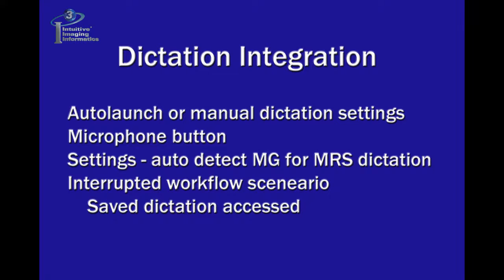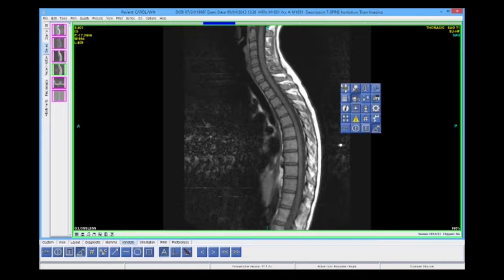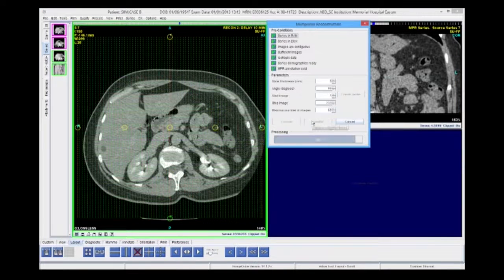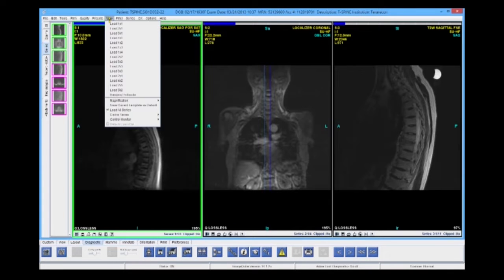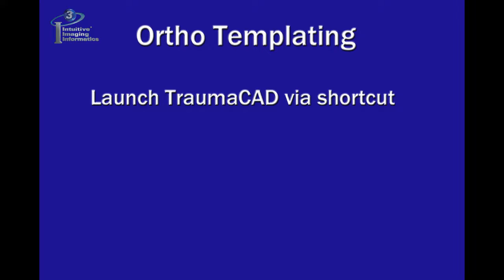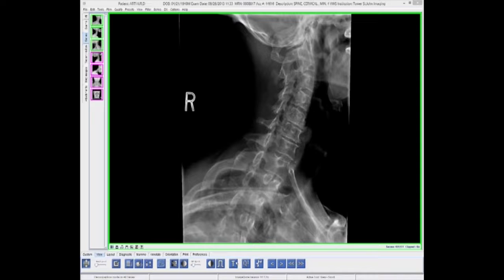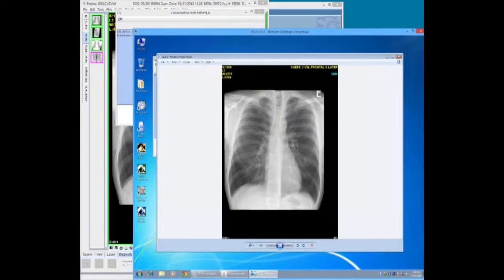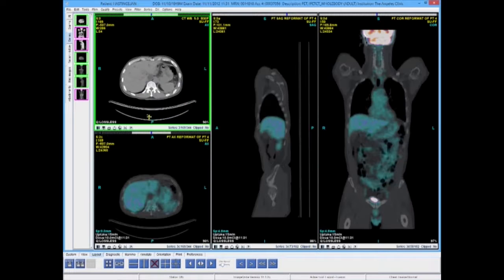ImageQube VISN 6 Video Demonstration 01202015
Intuitive Imaging Informatics demonstration of the ImageQube PACS for VA797N-15-Q-0003, Attachment 1B - Technical: Real Time Demonstration.